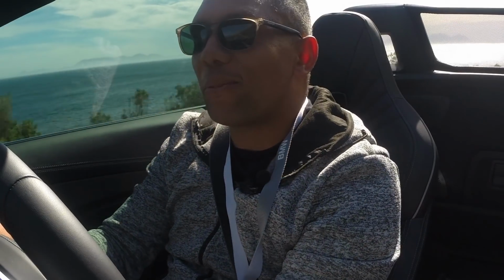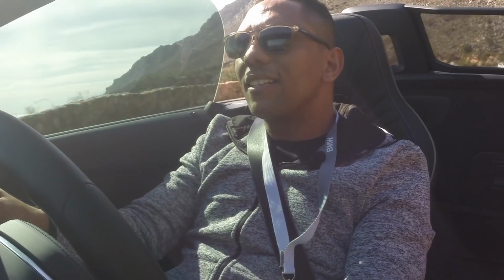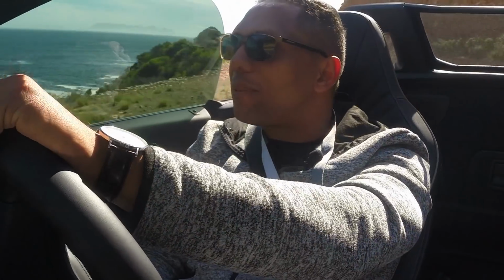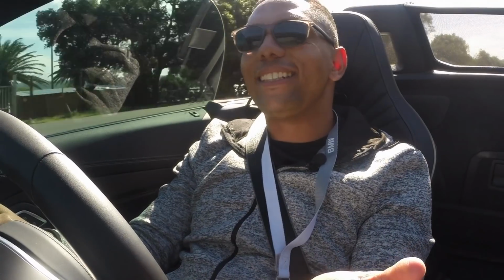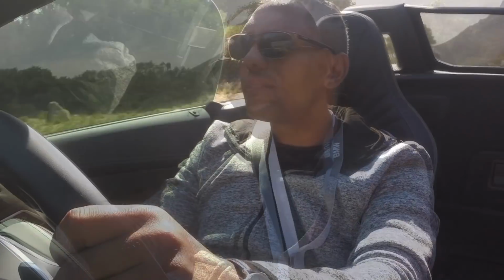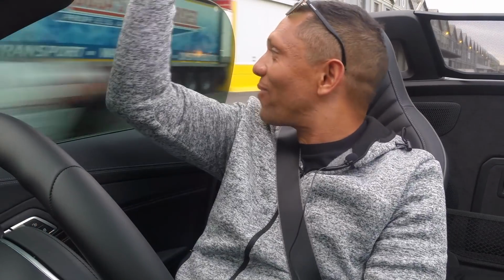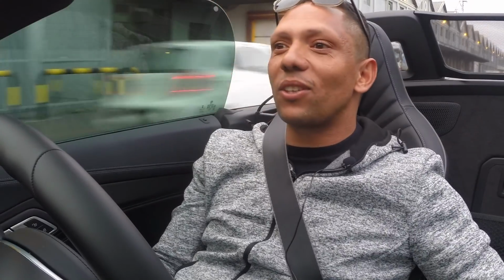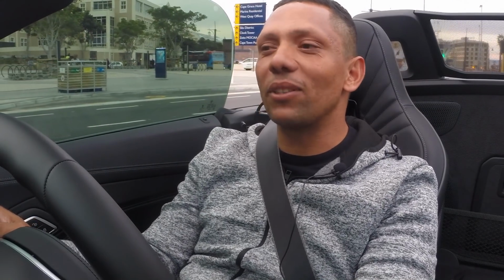Test drive: 2019 BMW M40i Z4. How good is that Supra Engine??!?!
So Last week I went to the BMW Launch and Drove the Z4 and M850i. This is part 1 of that experience.